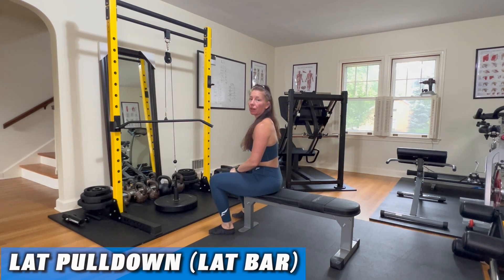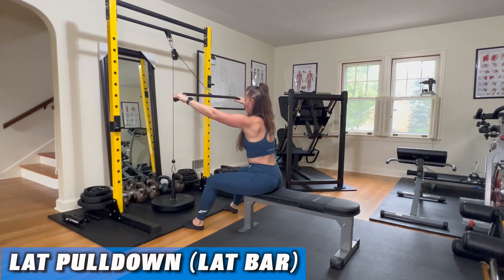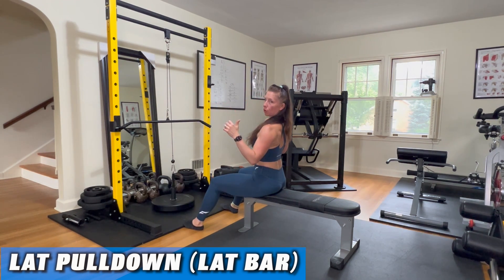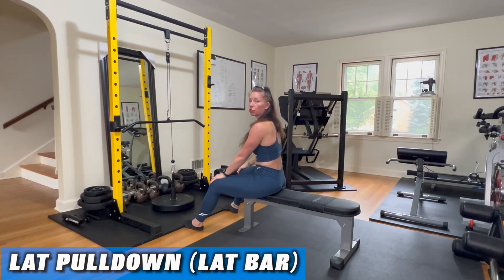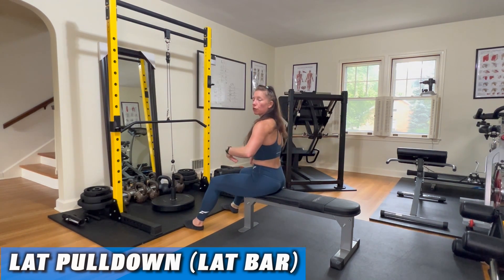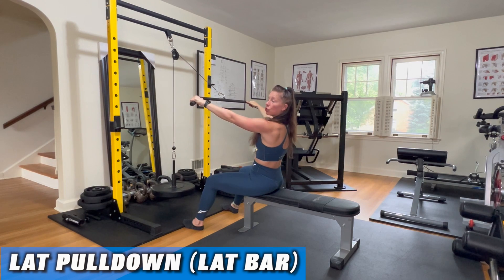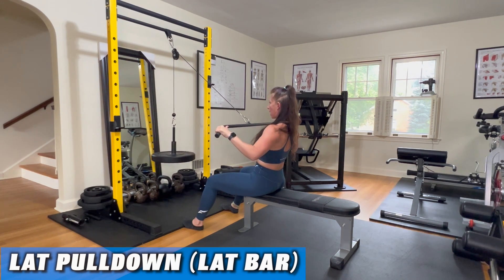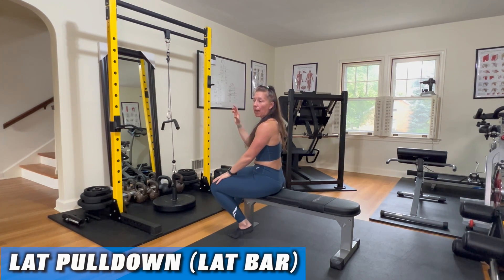LAT PULLDOWN (LAT BAR)